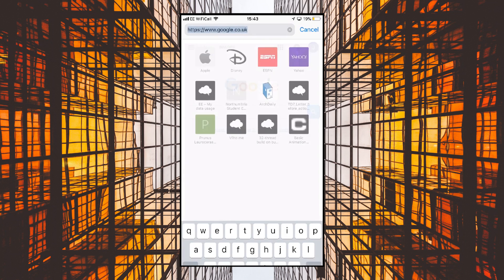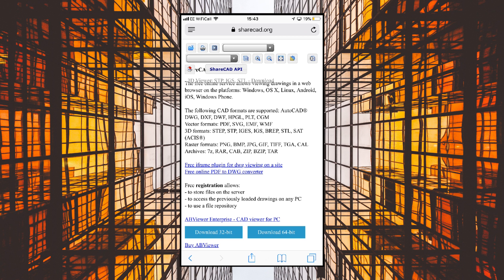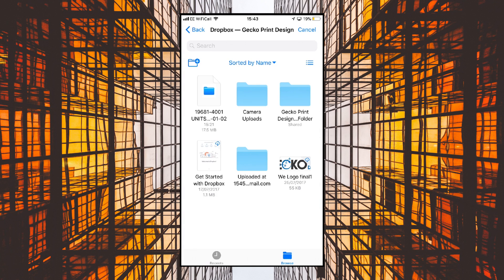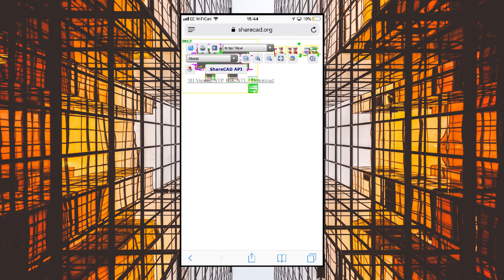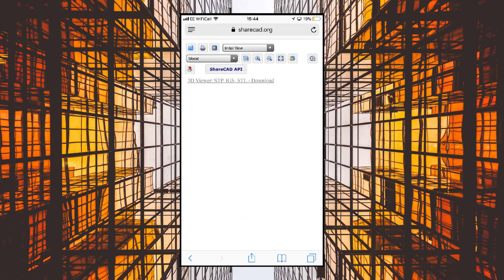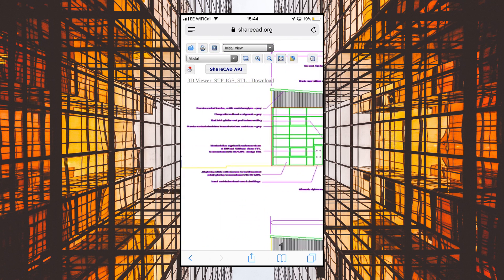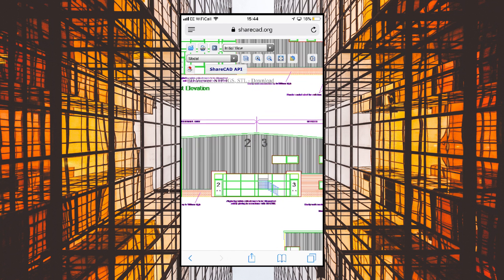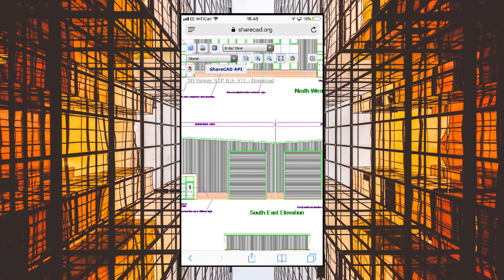View CAD on your Phone FREE - DWG DXF AutoCAD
In this episode, we show you how to open, view and even print CAD files on your phone. Iphone, Windows or Android.

Big thanks to sharecad.org for making this amazing tool.